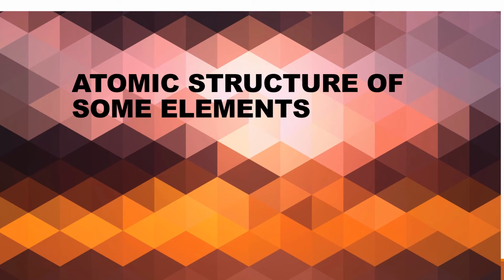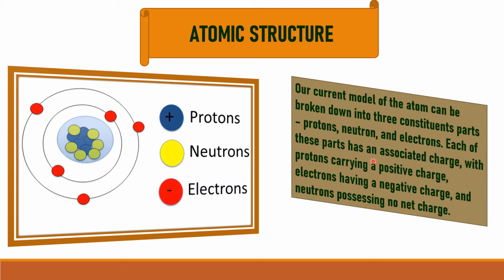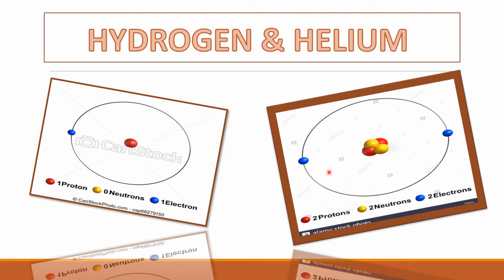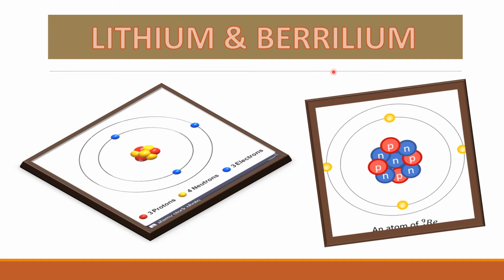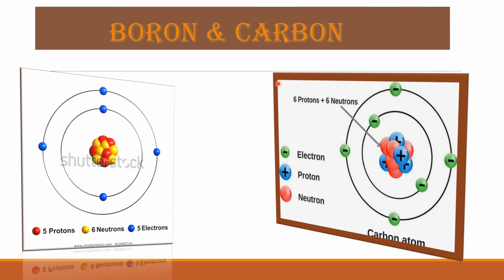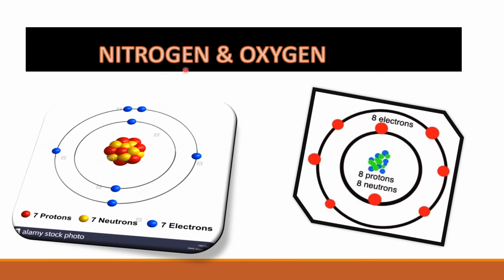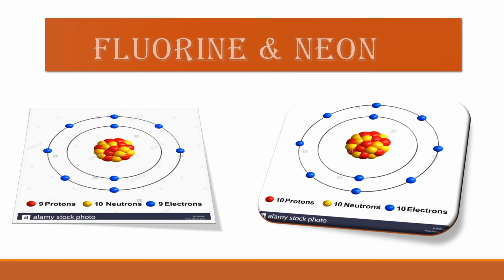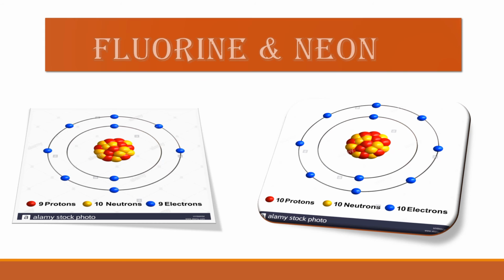ATOMIC STRUCTURE OF SOME ELEMENTS / CLASS - VIII